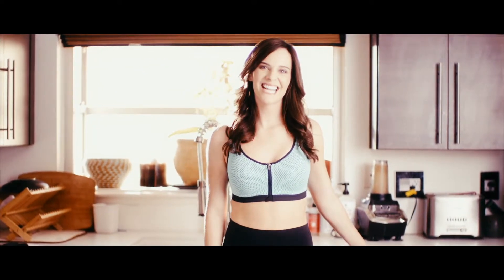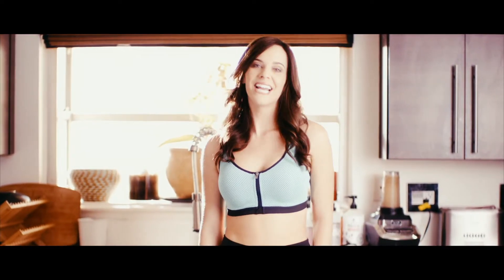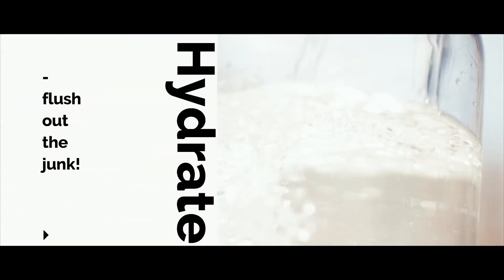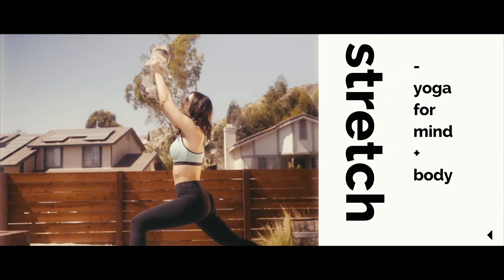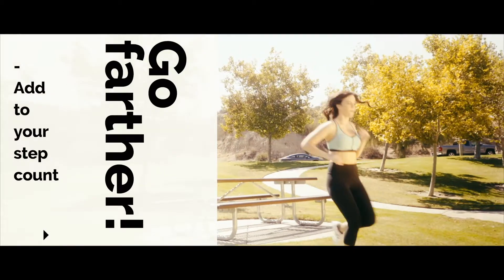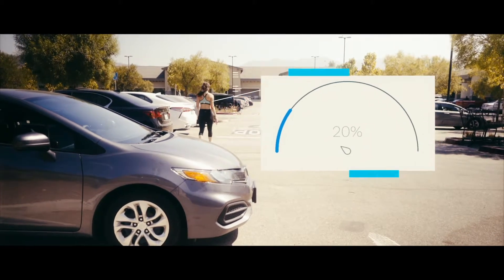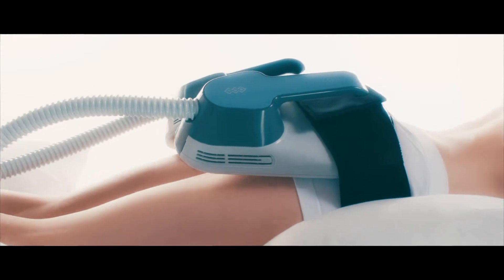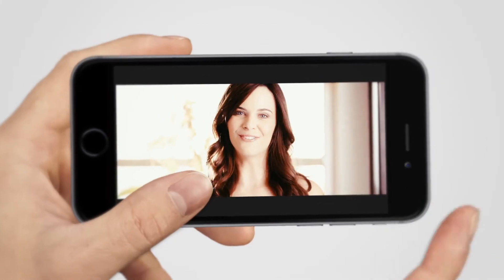Emsculpt® Helping Tips | Pleasanton Abdominal Sculpting | Butt-lift Pleasanton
SF Bay Cosmetics has proudly served as the go-to for non-invasive cosmetic treatments in Pleasanton, CA. Today, our office continues to offer the same sterling standard of customer service, cosmetic treatments, and commitment to beauty and wellness to all its patients, no matter their age. SF Bay Cosmetics offers a variety of cosmetic treatments with one goal in mind: helping patients to achieve their body and beauty goals.